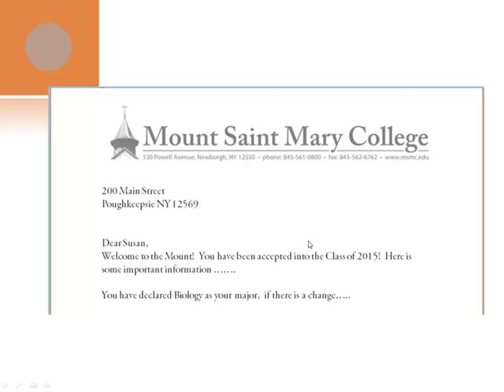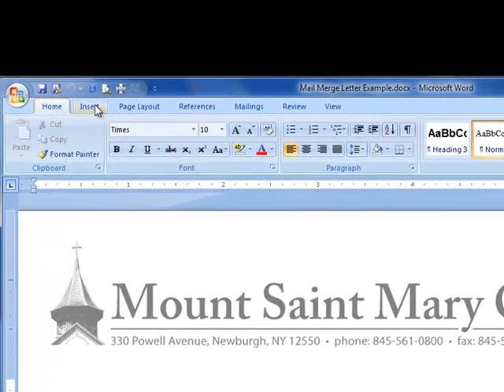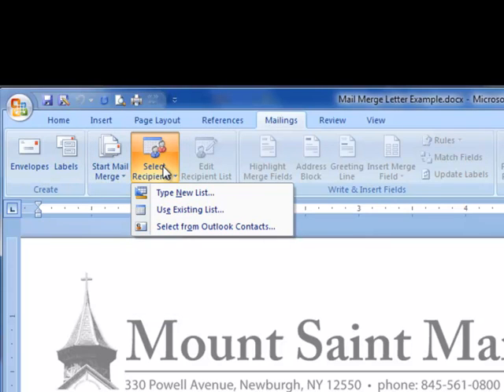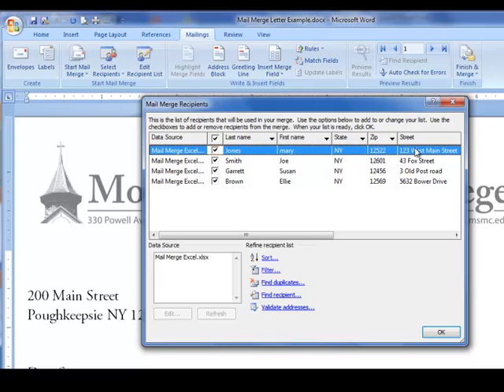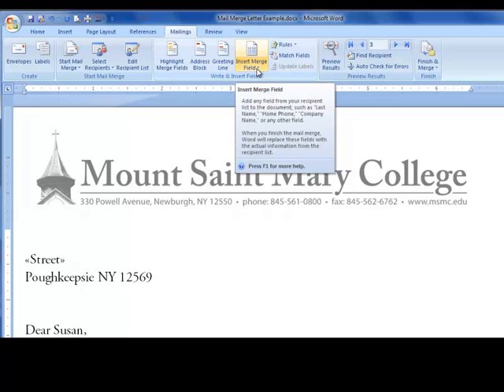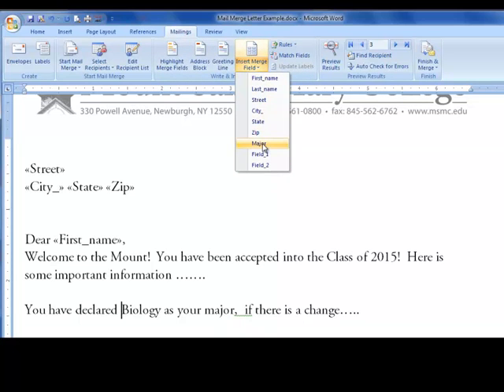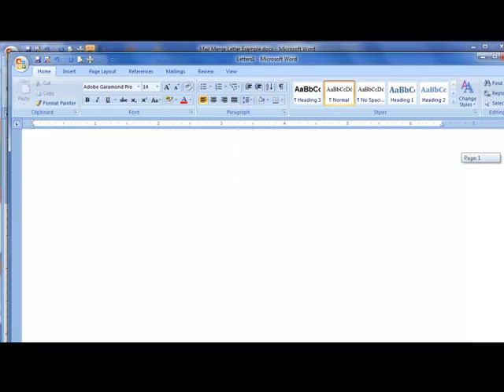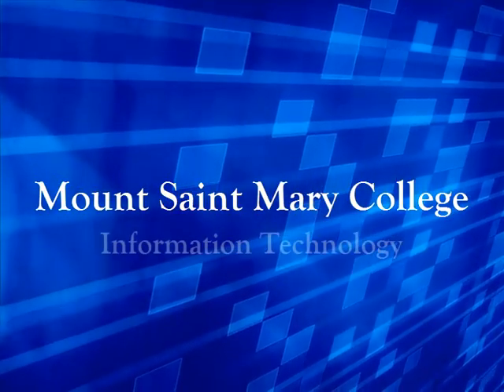Word - Mail Merge with Excel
An example of a Mail Merge with an Excel Spreadsheet